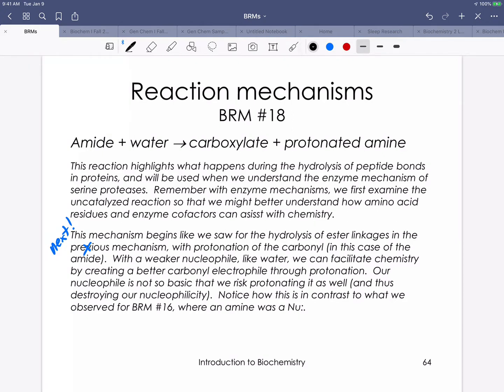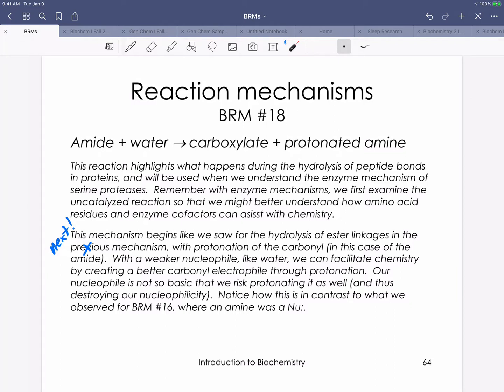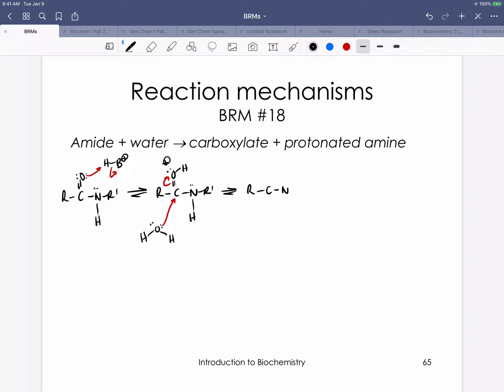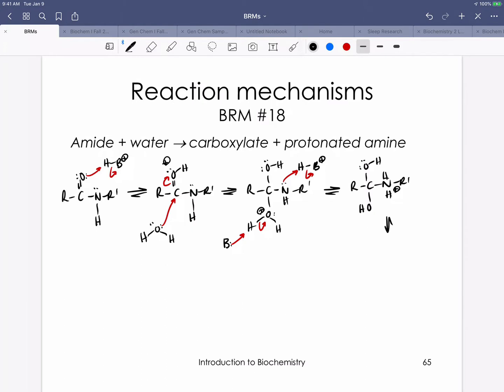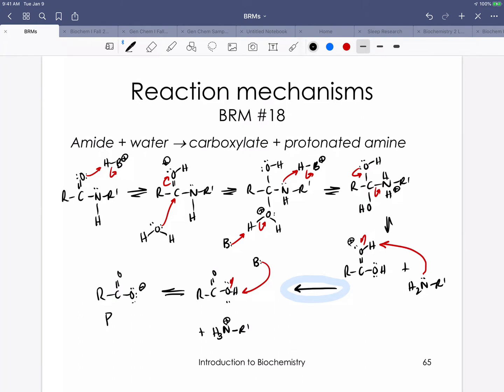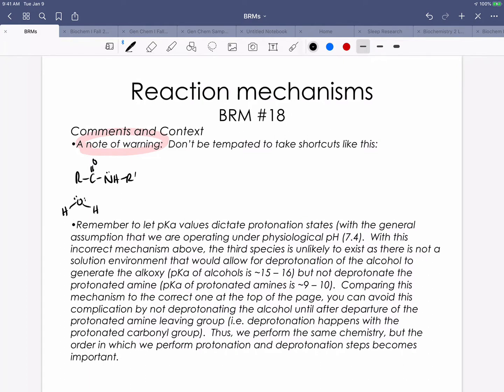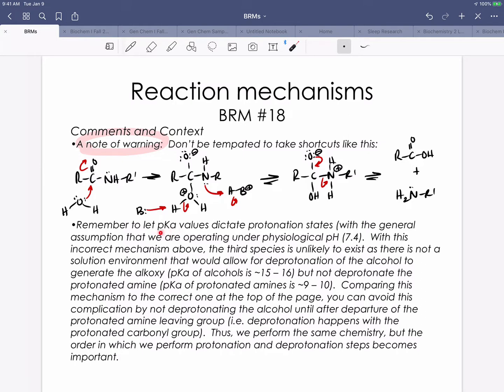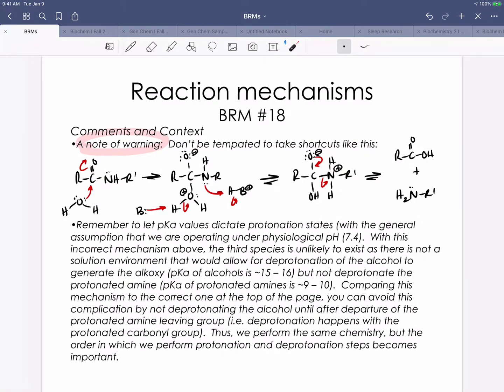BRM #18 – Amide hydrolysis